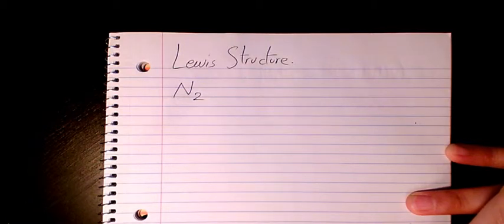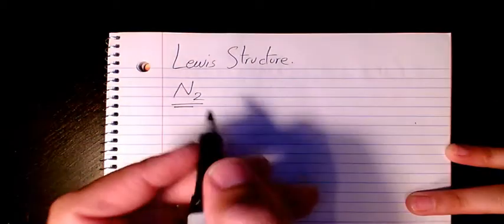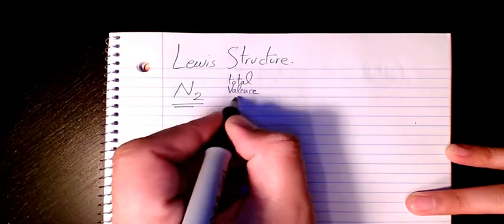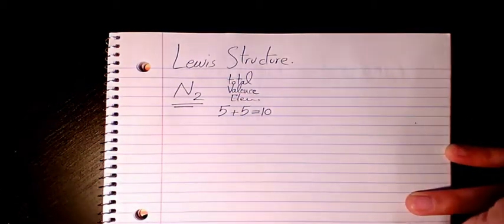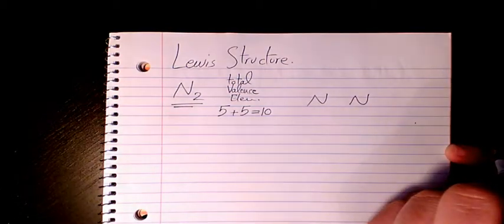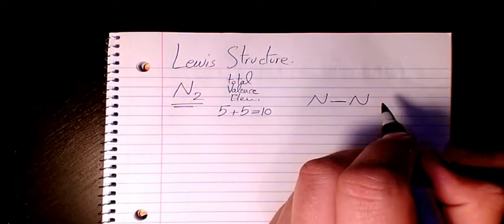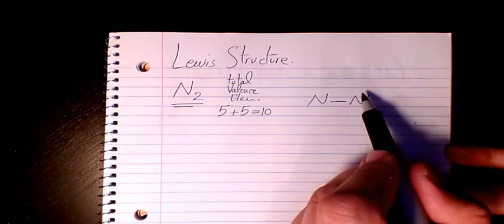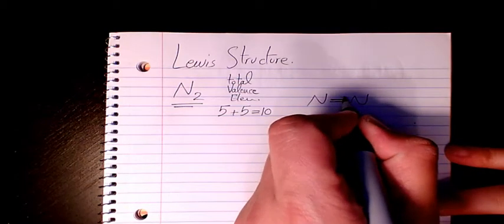How to Draw Lewis Structure for N2 Molecular Nitrogen?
Dr. Masi